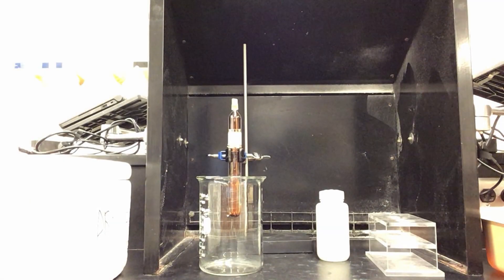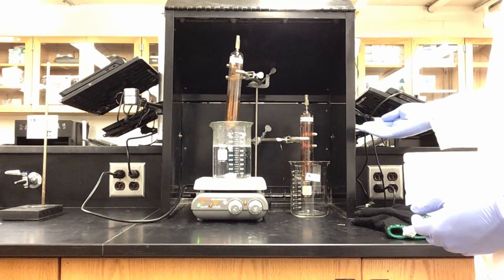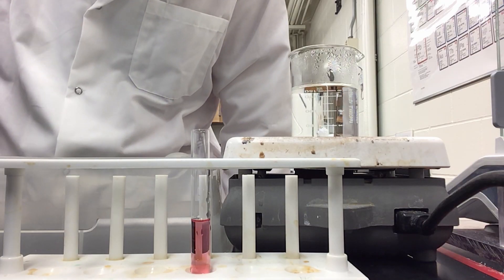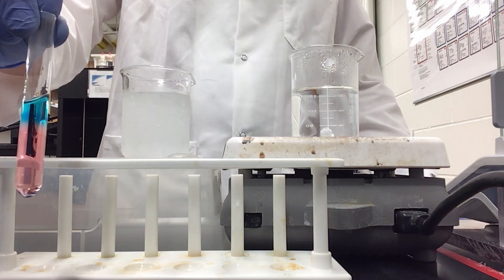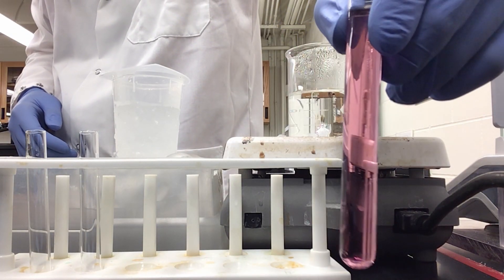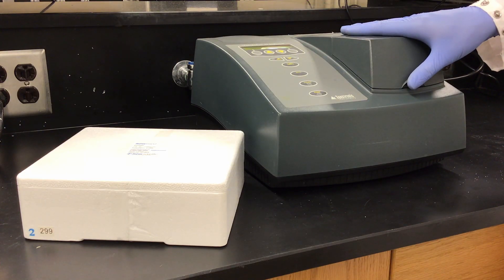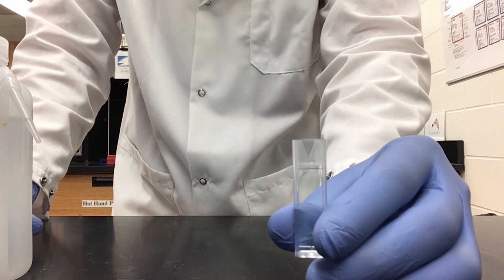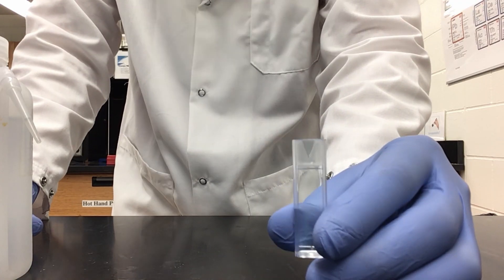CHEM 163L / 178L Reversible and Irreversible Processes